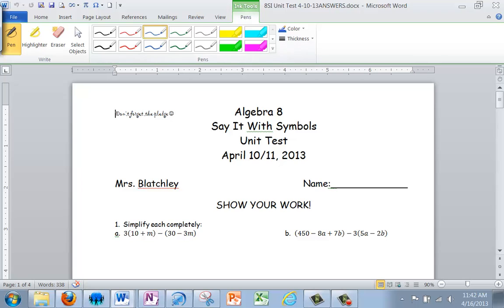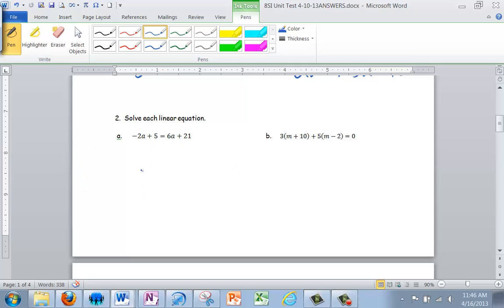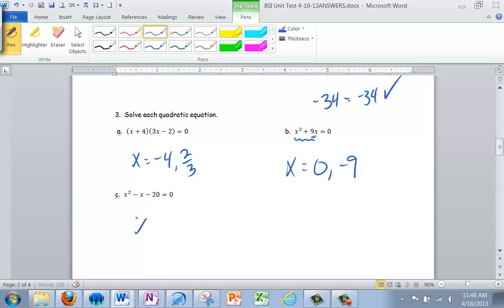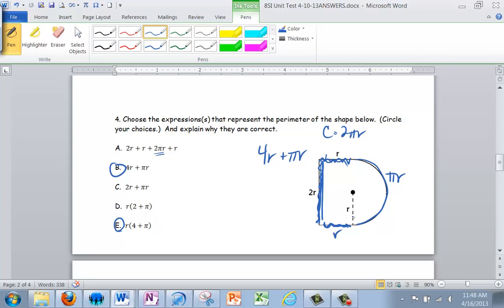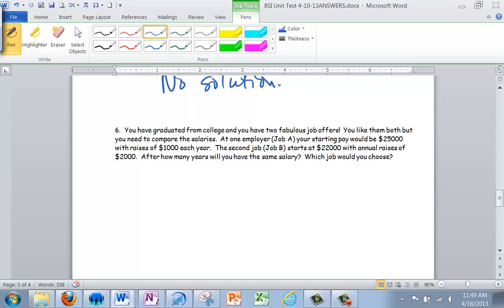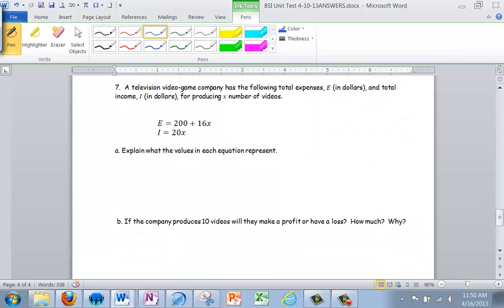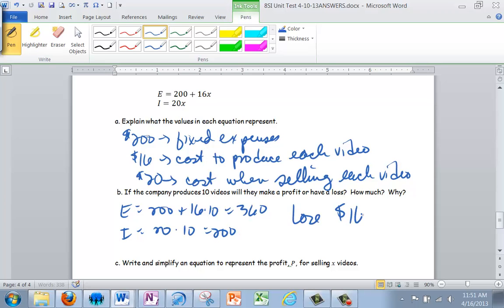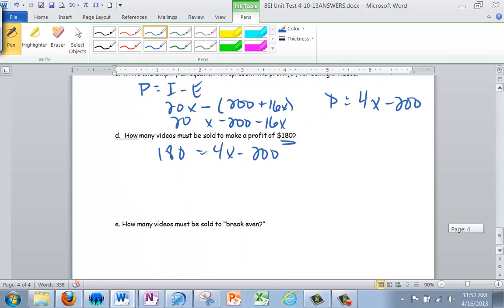8SI Unit Test Apr2103 ANSWERS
8SI Unit Test Apr2103 ANSWERS